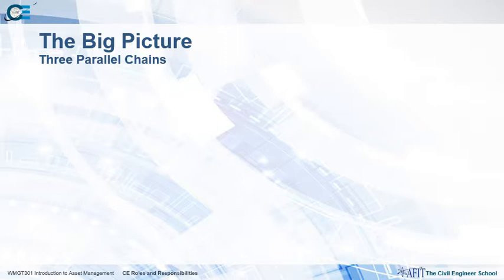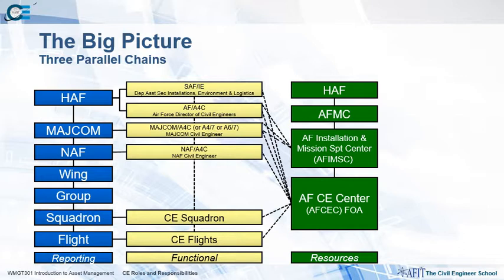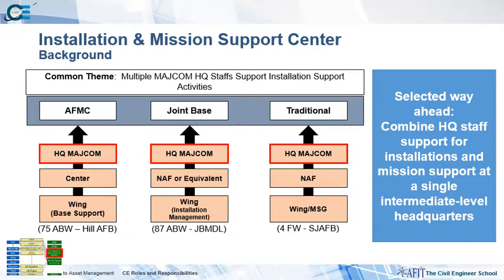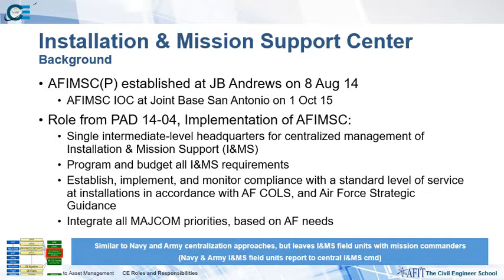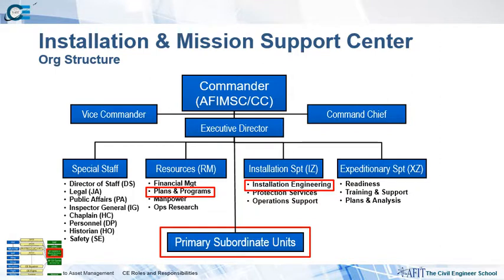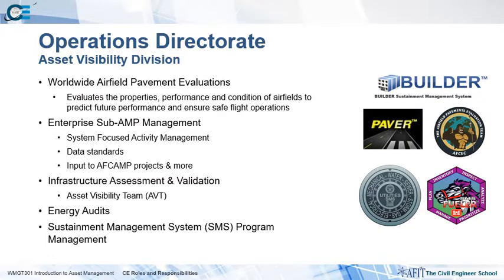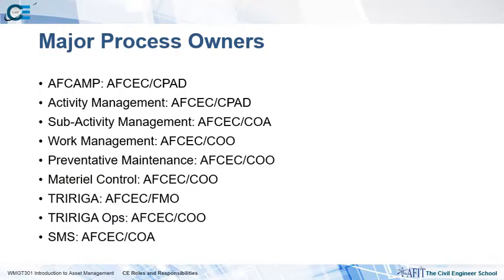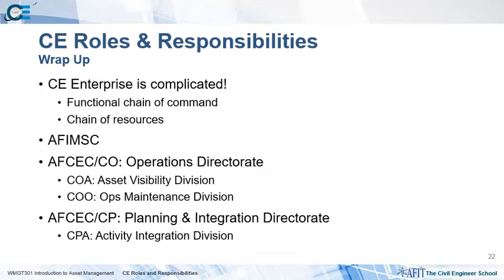WMGT 301: CE Roles and Responsibilities